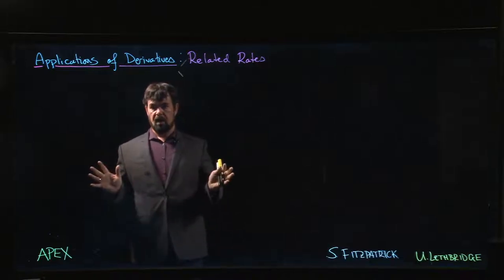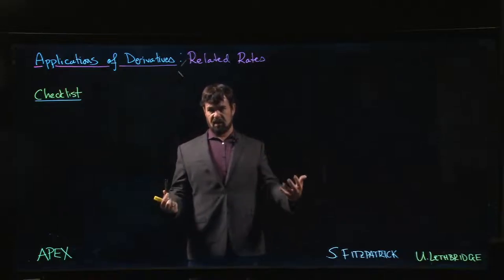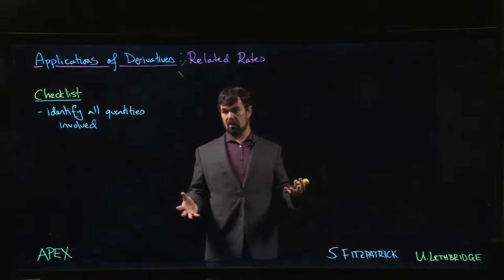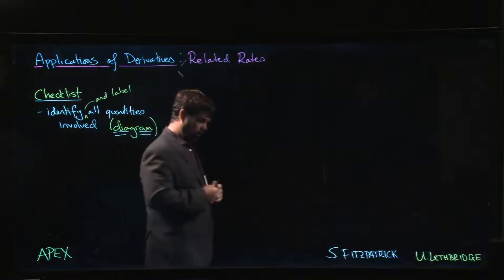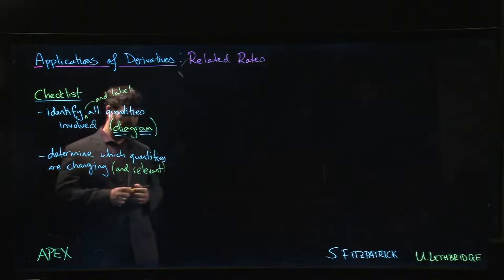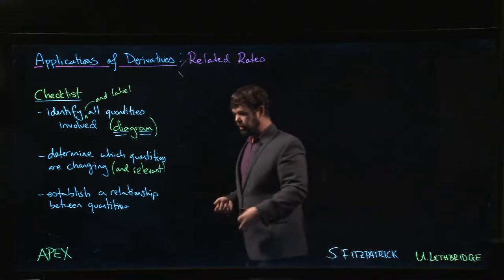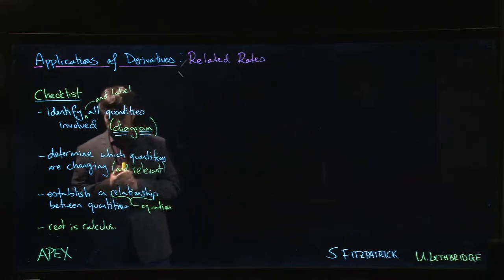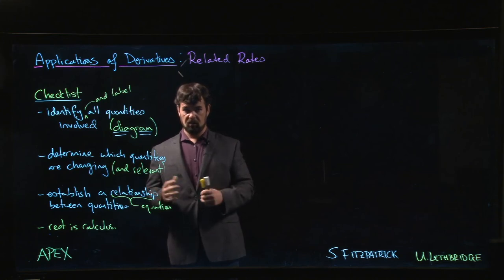Derivative Applications: Related Rates - 01. Intro